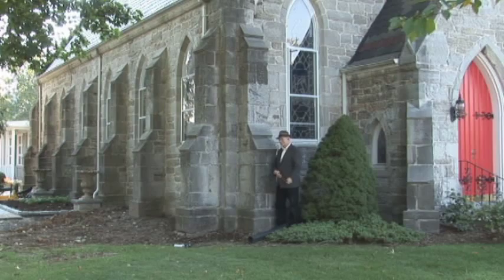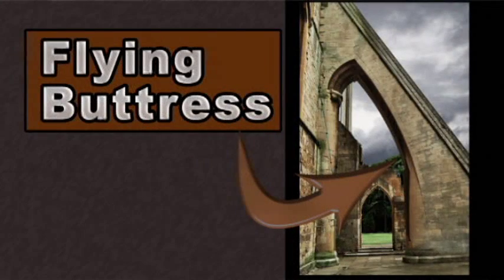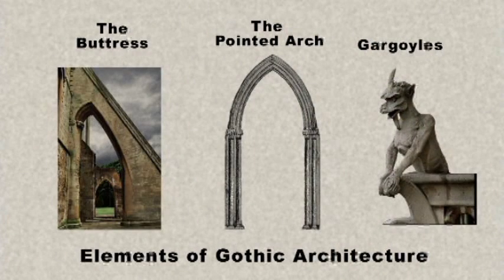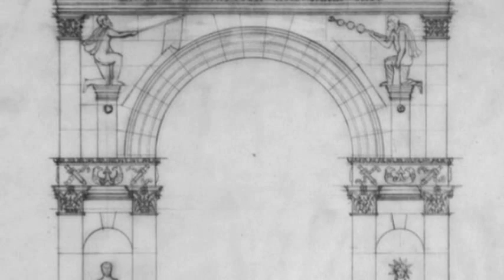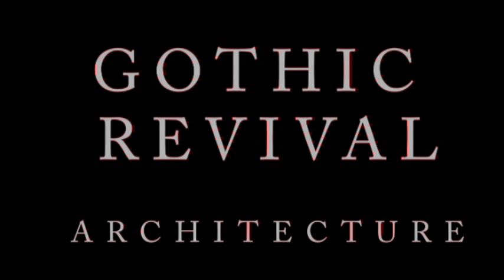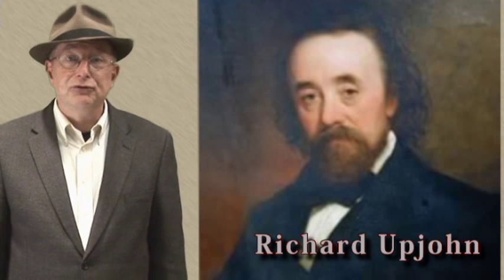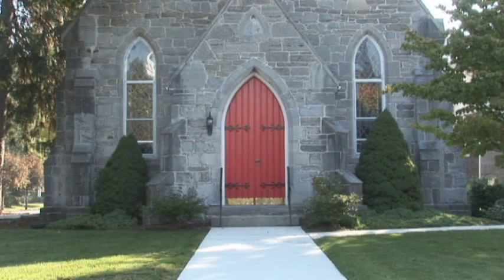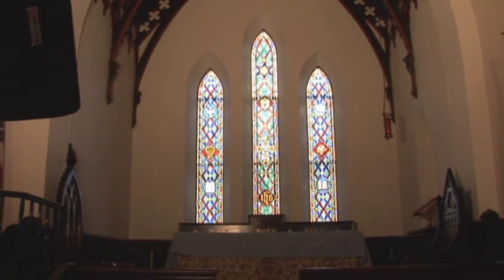3 - Gothic Revival - The Architecture Tour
St. James Episcopal Church was built in the 1860's.  The designer, Richard Upjohn, was a renowned architect, the first President of the American Architects Institute.